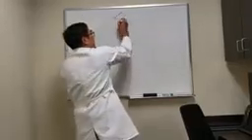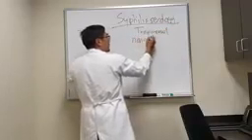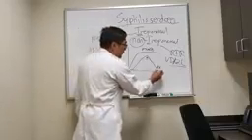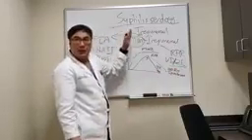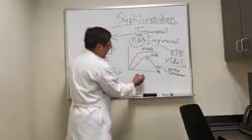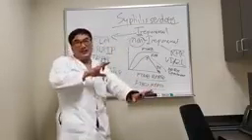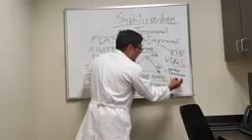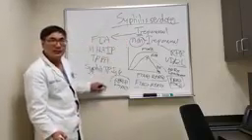ebsa elemo Syphilis Serologies144p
serology, immunology, BT, rDNA mRNA.
FAYYAAN FAAYA!